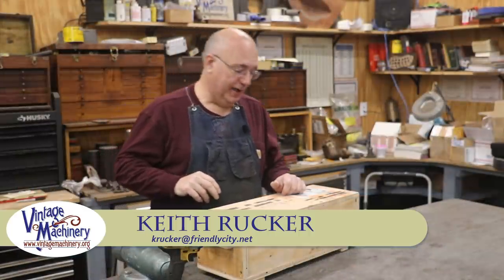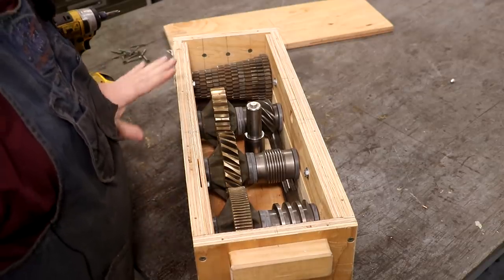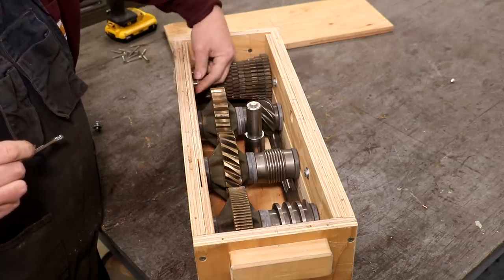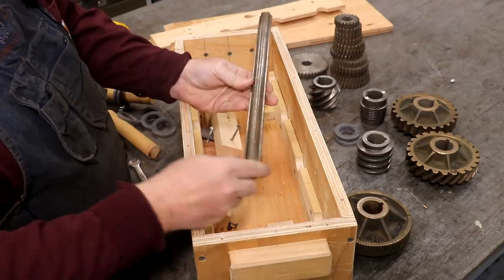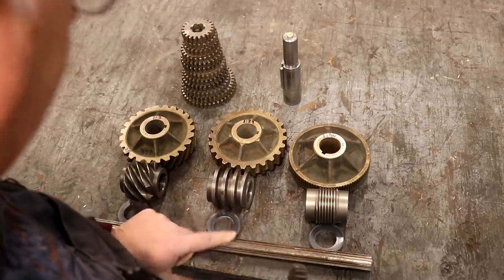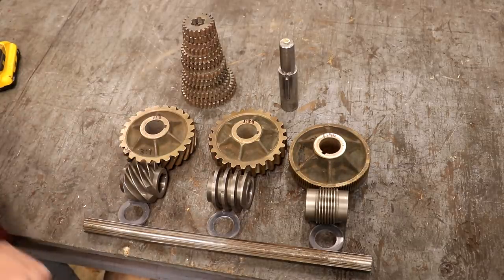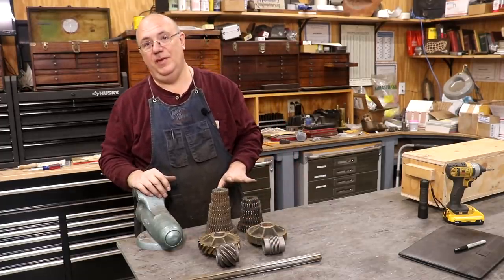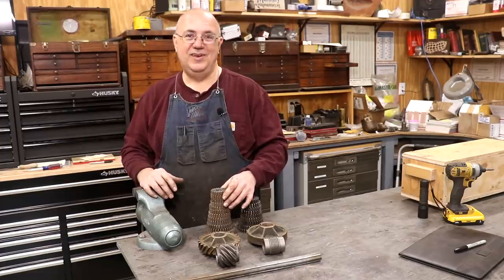K&T Low Lead Attachment :Worm Gear and Change Gear Sets!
I found a set of worm gear sets and more change gears for my K&T Low Lead Attachment!